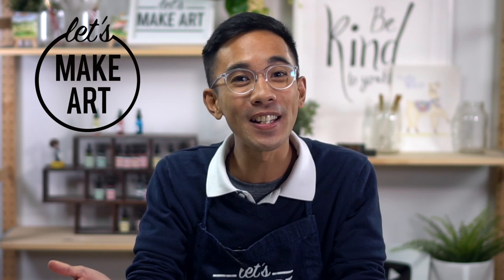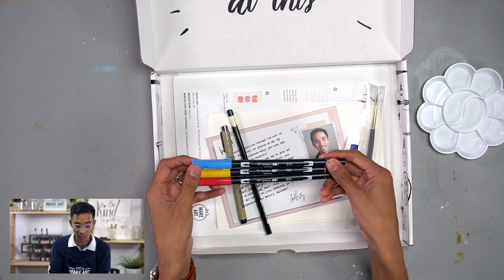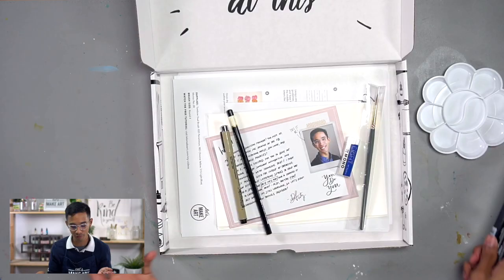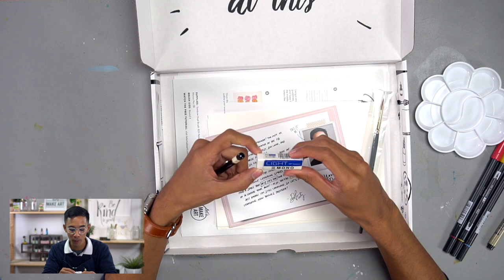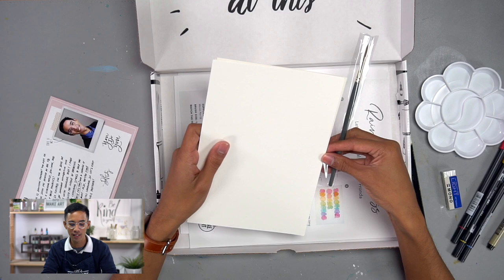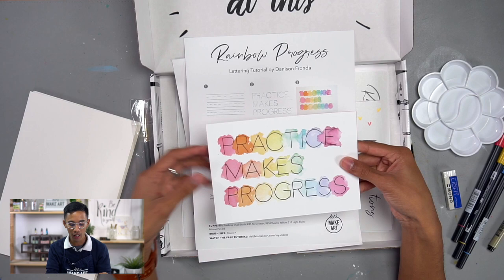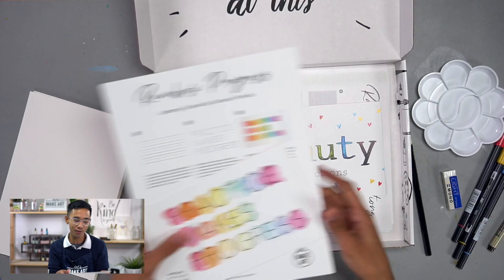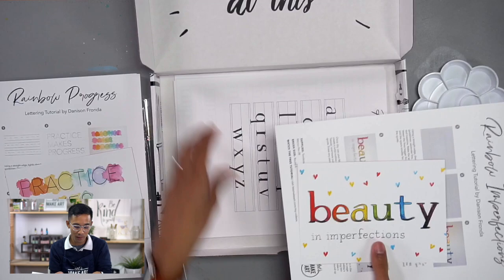Rainbow Block Hand Lettering Box Unboxing with Guest Artist Danison Fronda for Let's Make Art ✍️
And be sure to check out Danison's Rainbow Script Hand Lettering Box

Danison Fronda is back again with another fabulous hand lettering box! Featuring three rainbow-themed block lettering projects, this art box and the accompanying tutorials are packed with education, entertainment and lots of color. Danison's  will guide you through three projects, Rainbow Progress, Rainbow Individuality and Rainbow Imperfections. While you're creating these projects, you'll learn: how to create a variety of block letters using Tombow Dual Brush Pens and a Micron pen, how to use Tombow pens as watercolors, how to create a bubble outline and add gradients to your letters, and lots more! This box is especially beginner friendly, and it makes a great gift!